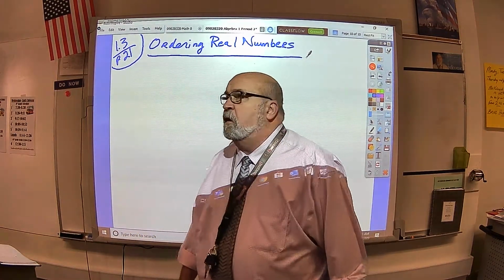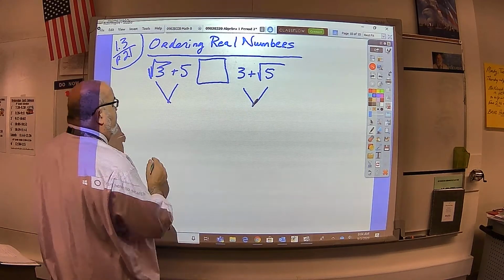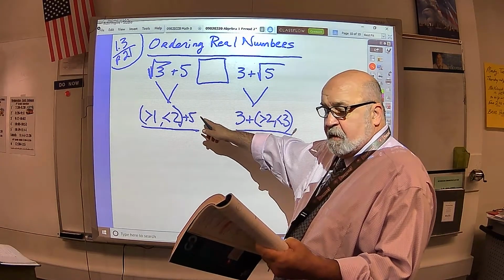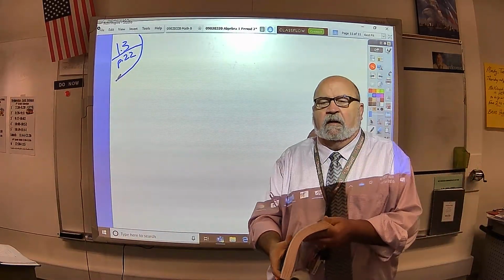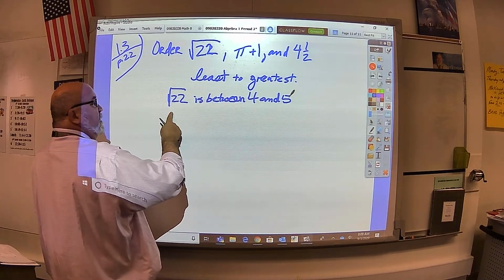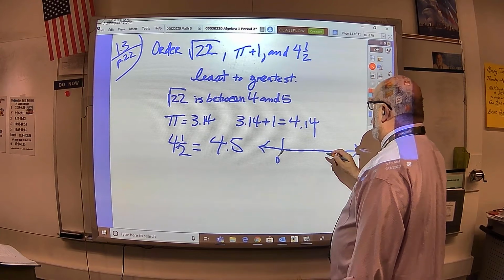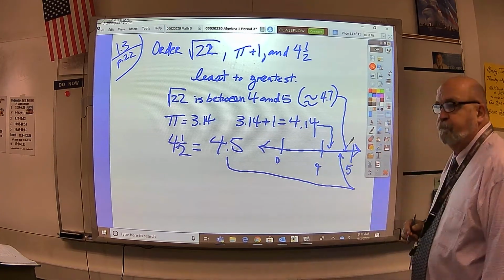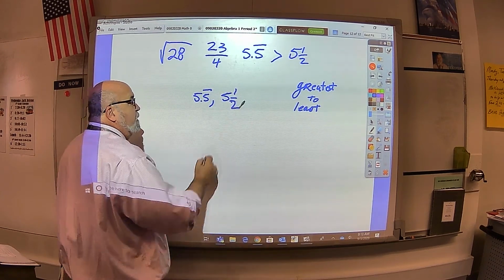Mr Kolesnick GoMath Video Lesson 1 3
Keep on keeping on.  Celebrate life.  This is the end of Module One.  Assessment coming!